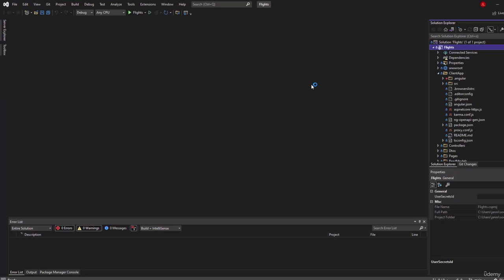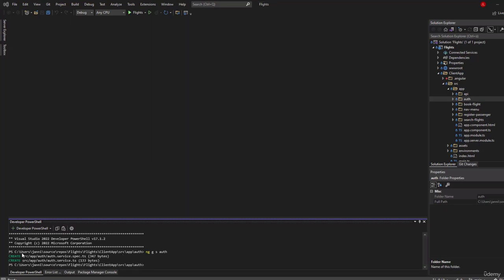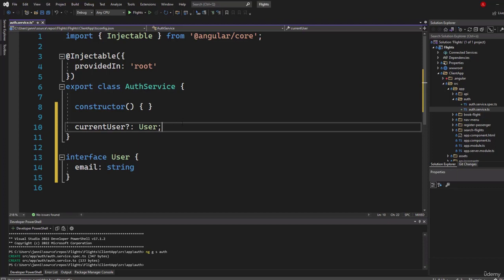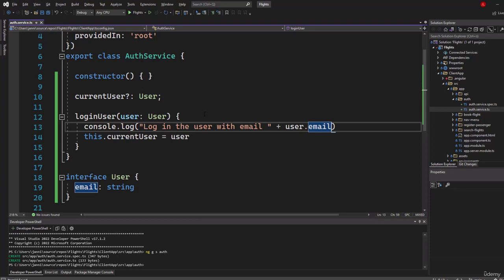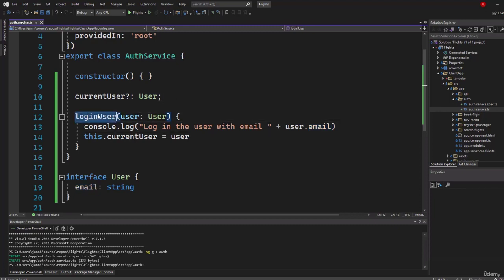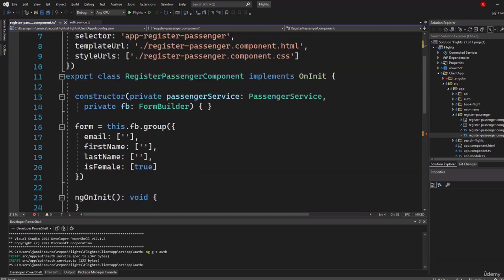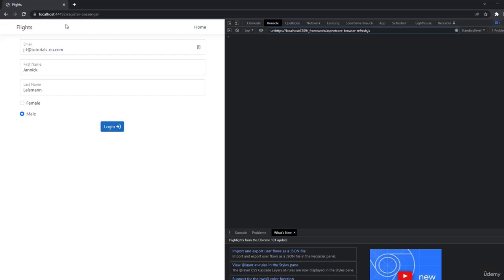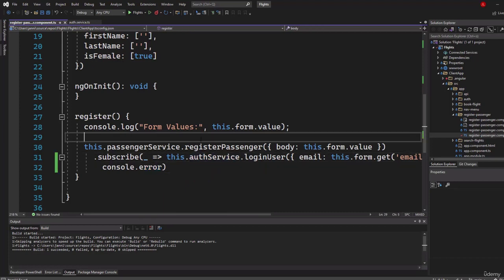66 Auth Service erstellen